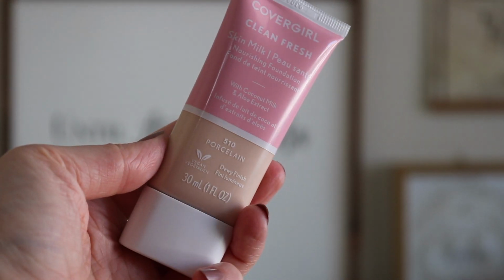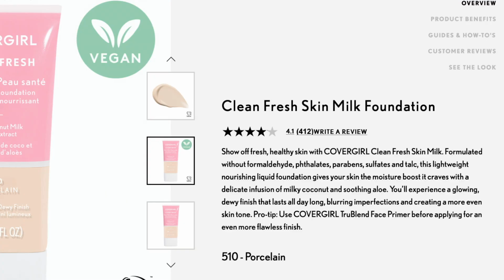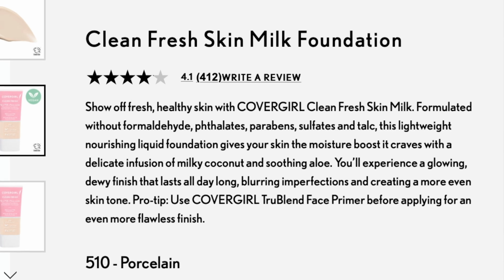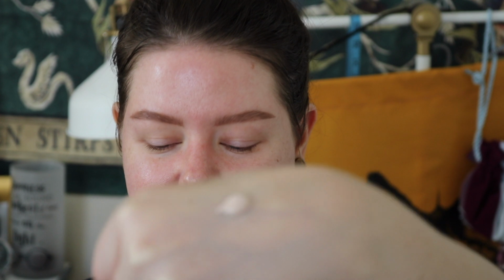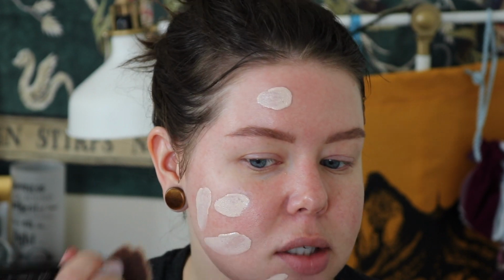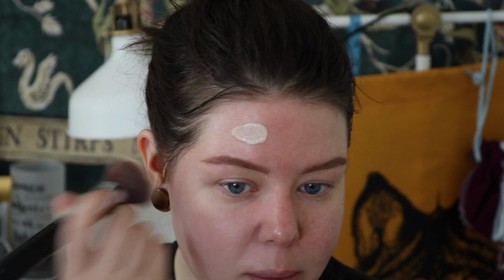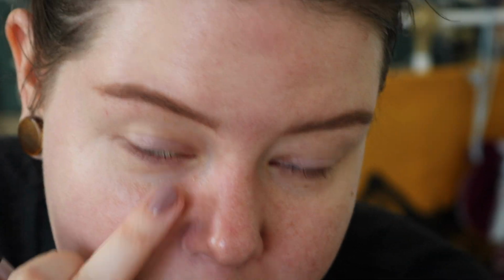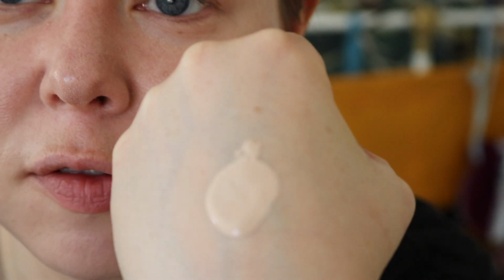COVERGIRL SKIN MILK FOUNDATION || WEAR TEST & REVIEW || COMBO SKIN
★Sigma Brushes:
If you're thinking about purchasing anything online, then I'd highly suggest you do so through Ebates! And that's what we call sharing is caring and whatnot...but if you don't want to use my referral link then I still want you to get Ebates...cause that shiz is bomb!!!